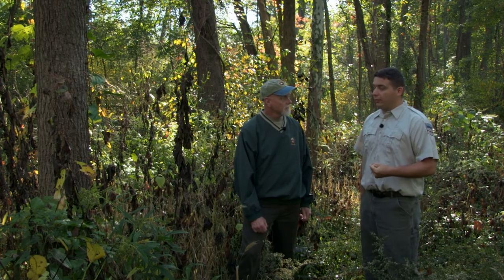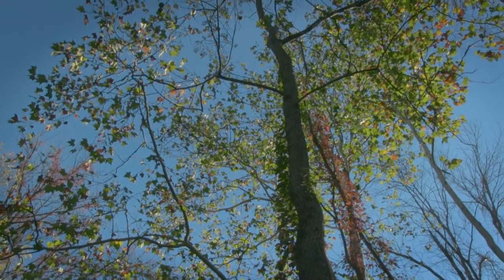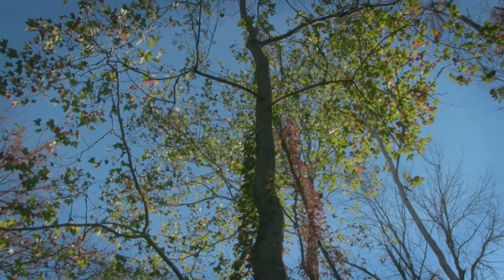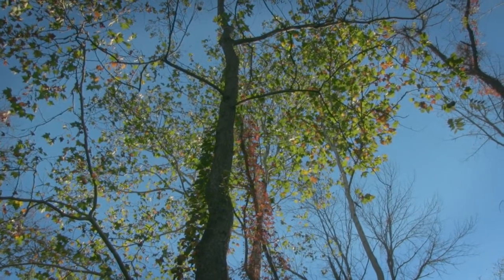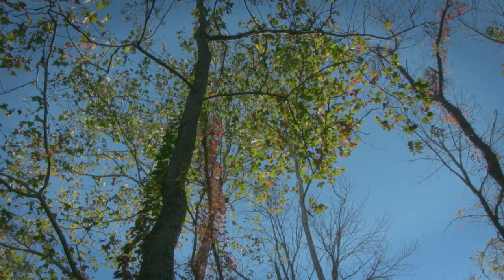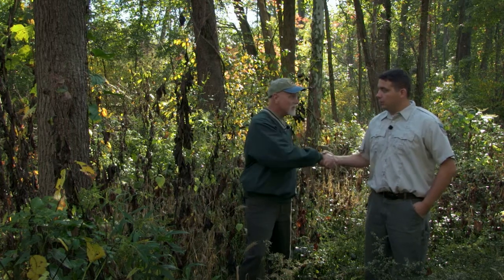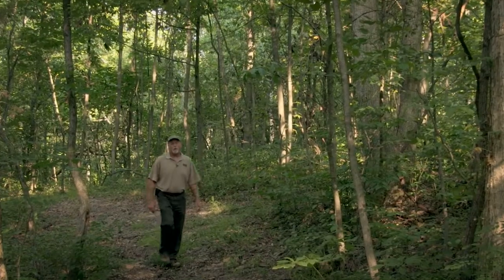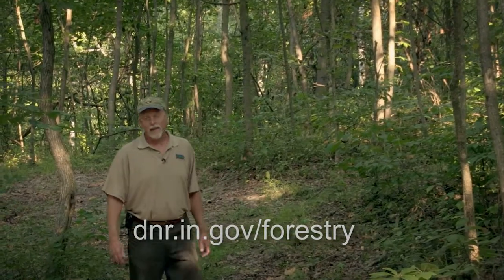Timber Stand Improvement: Canopy Competition | Indiana DNR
Sam Carman meets up with district forester James Potthoff to learn about canopy competition and timber stand improvement in your forest.